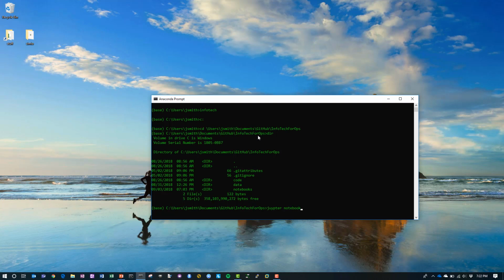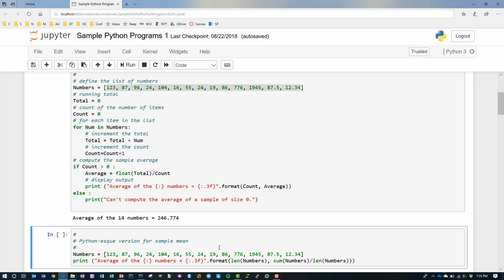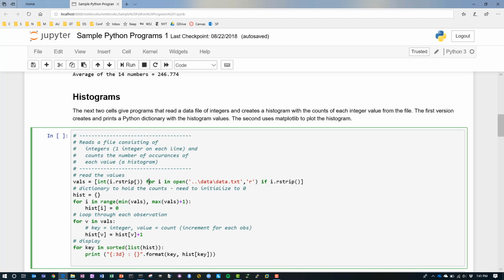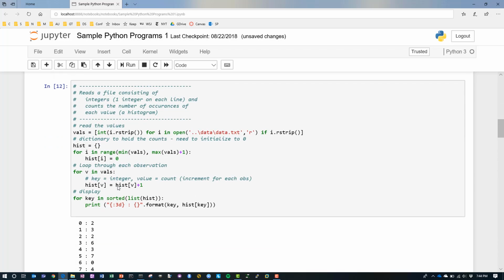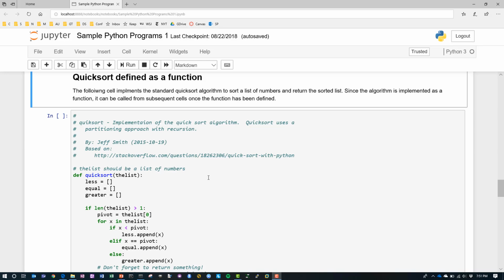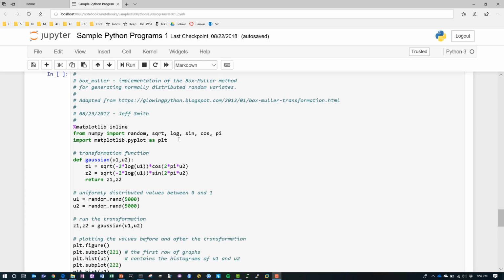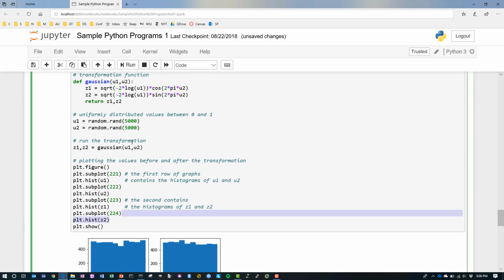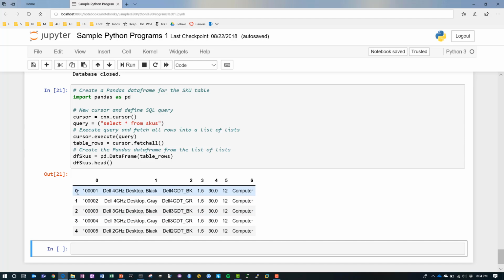Sample Python Programs 1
A few sample Python programs